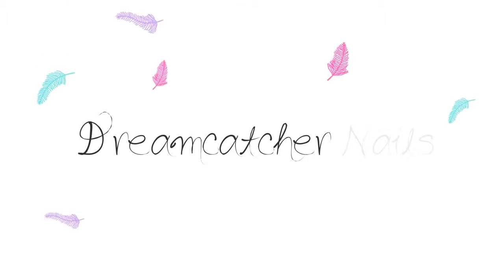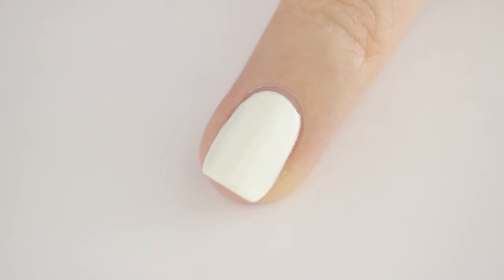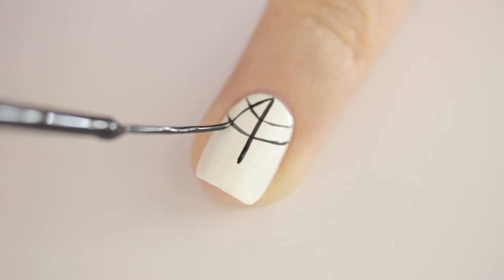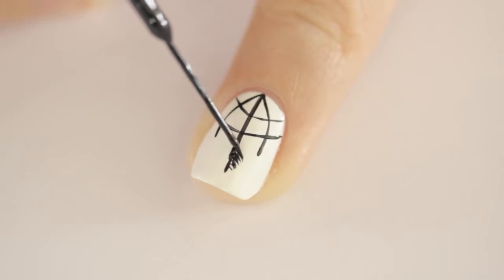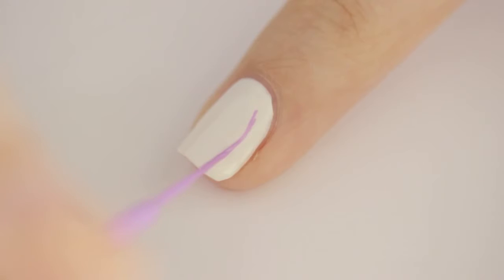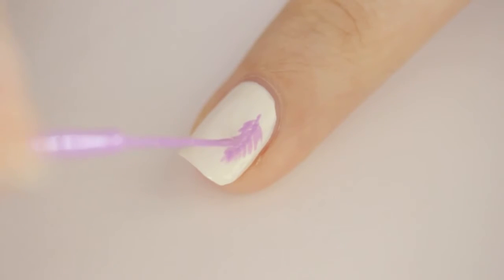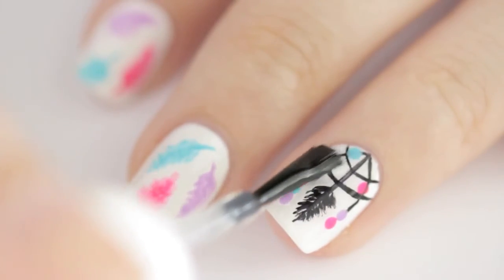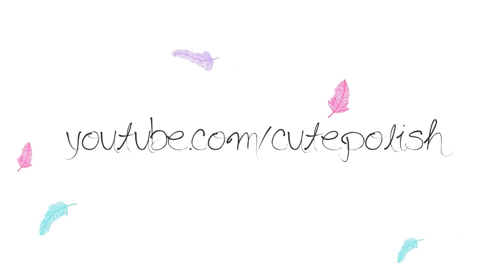Easy Dreamcatcher Nail Art